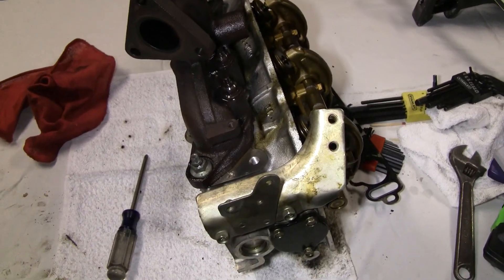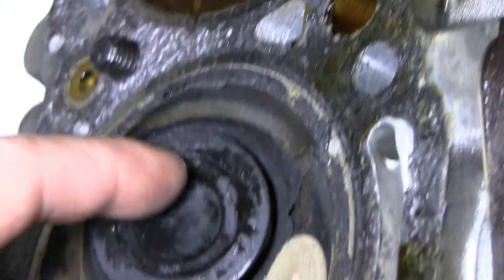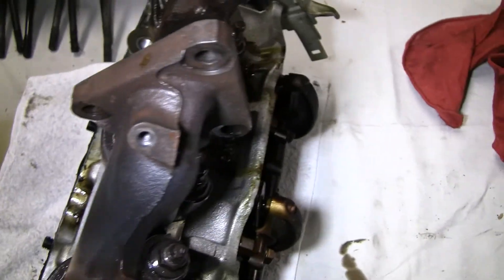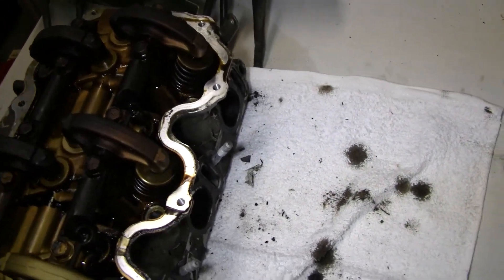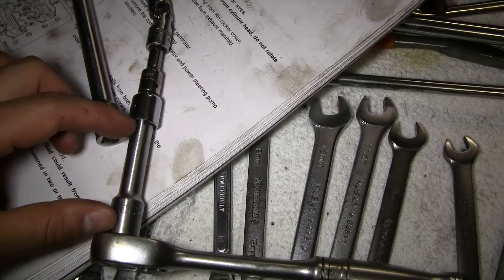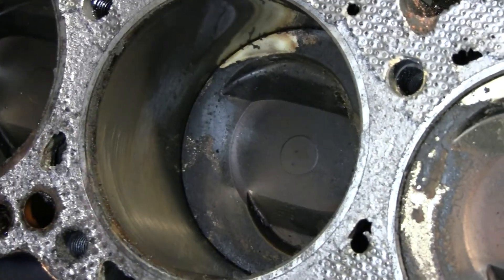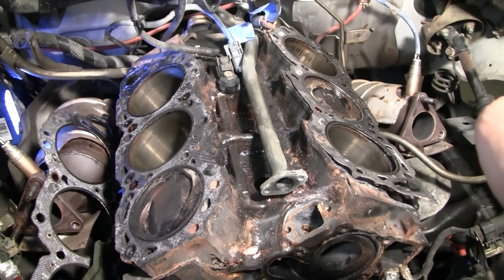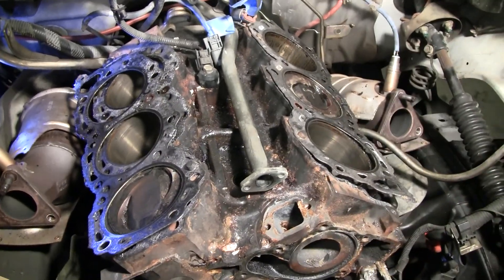2002 Nissan Xterra VG33E Rebuild Step by Step Part 50 - Passenger Side Head Removed